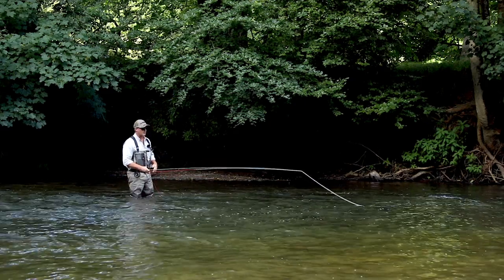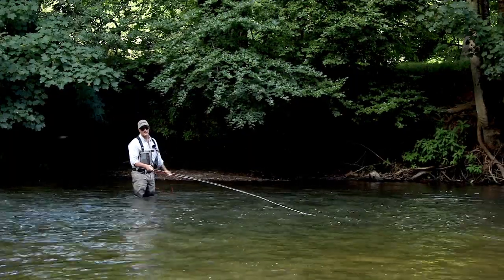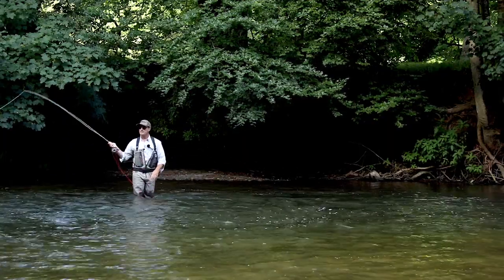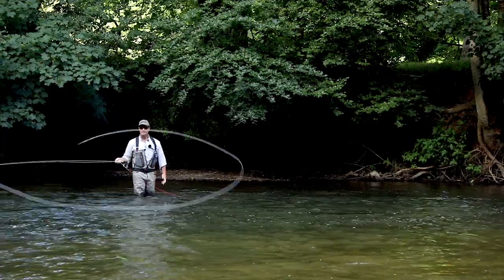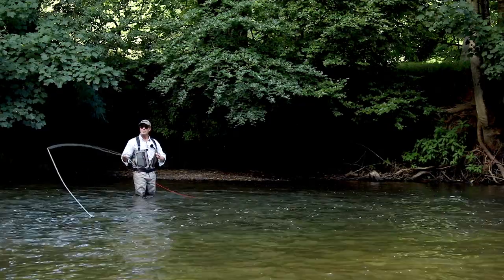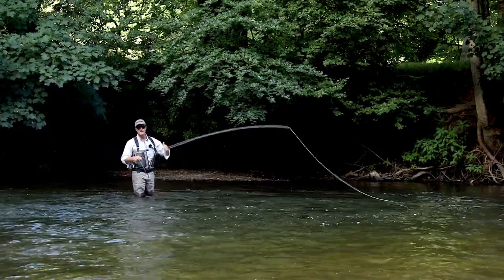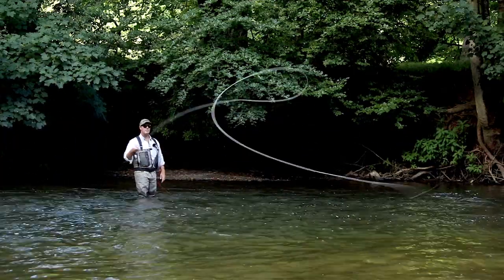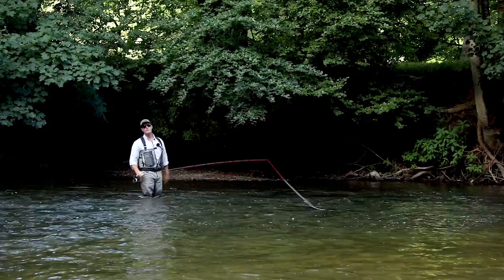Sunray | How to Fly Cast | Double Spiral Pick Up